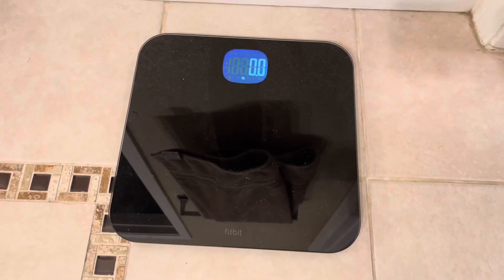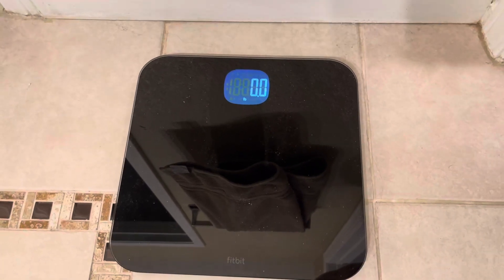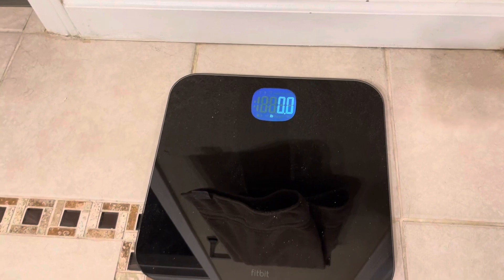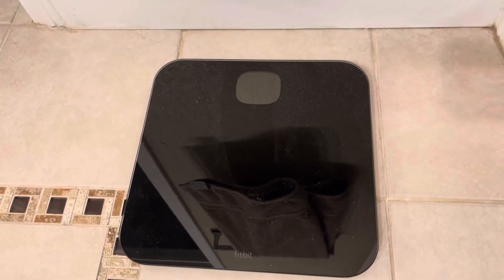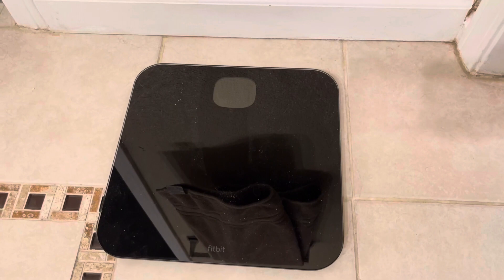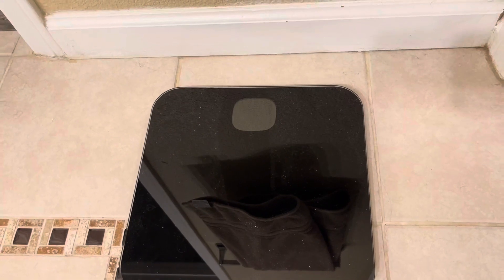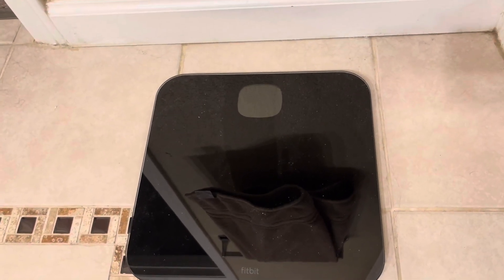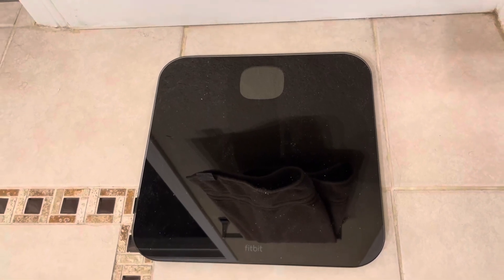Fitbit Aria Air Smart Scale Review, Love This Scale! Sleek Design And Accurate Results!